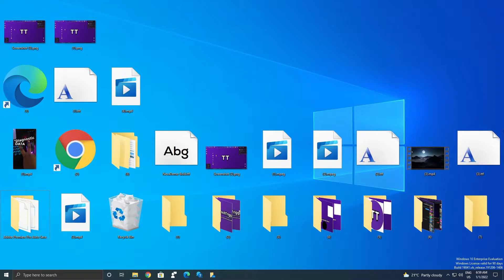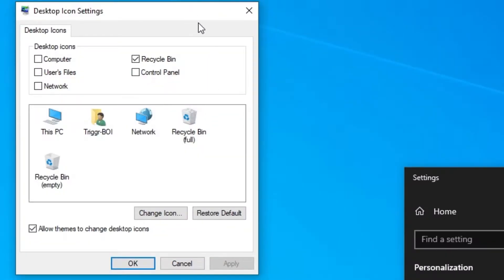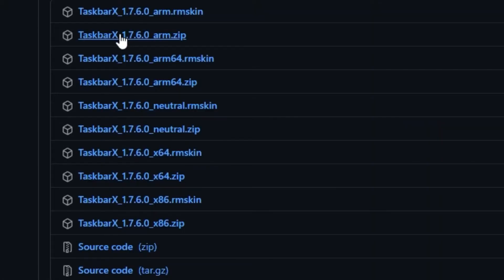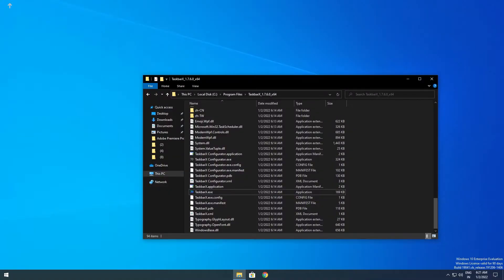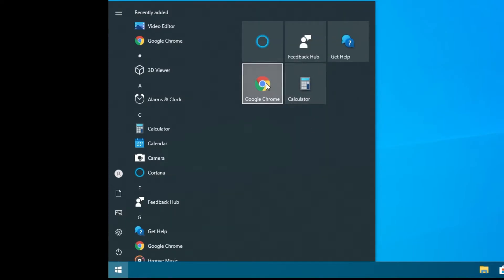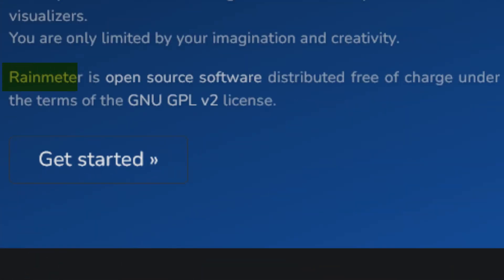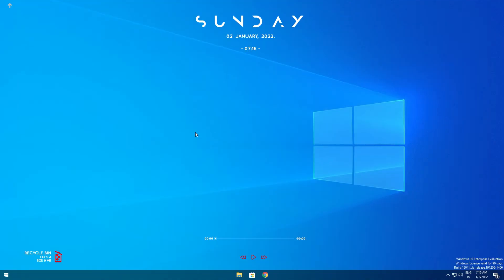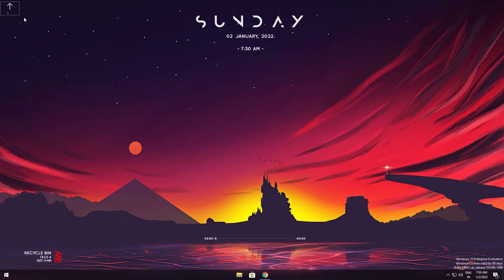Make Windows 10 Look More Clean Aesthetic And Minimal || TechTriggr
Programs I Use To Create These Videos

Video Editor: Premiere Pro 2022 And After Effects 2022
Audio Editor/Recorder:Adobe Audition 2022
Thumbnail Editor: Adobe Photoshop 2020
Screen Capture: OBS Studio 27.0

Special Character:  "⠀"